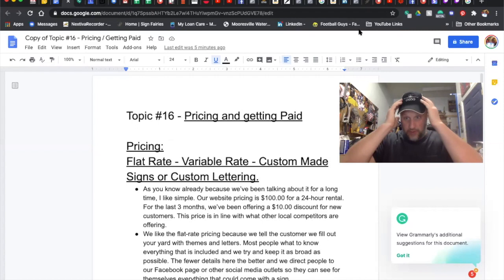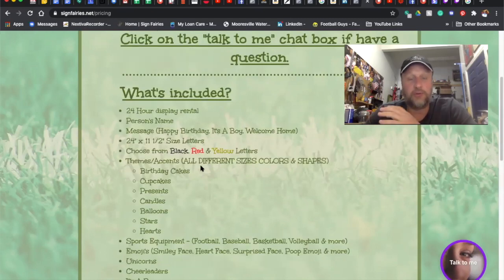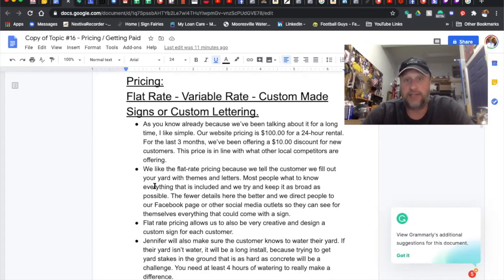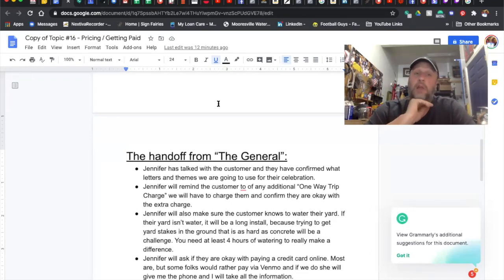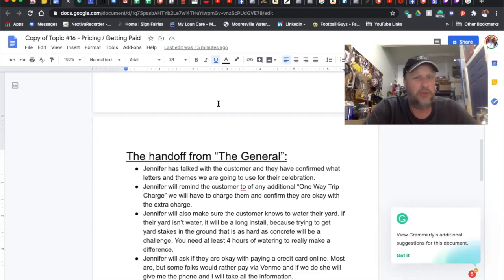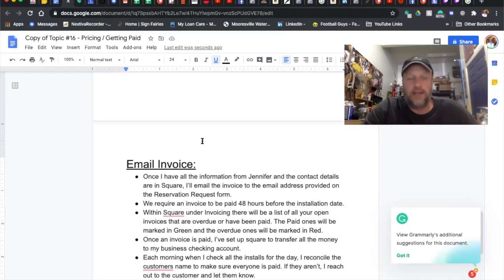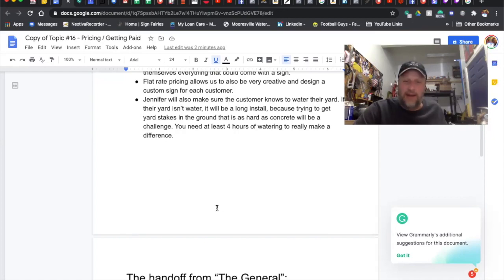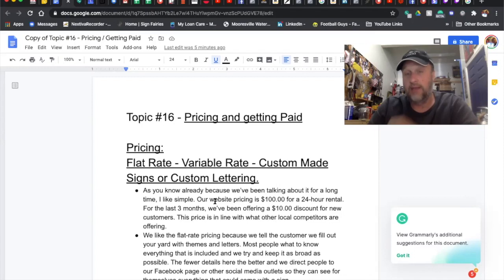Sign Fairies -All Inclusive Pricing Model and Invoicing Tips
Sign Fairies -All Inclusive Pricing Model and Invoicing Tips. This video goes over why I like an all-inclusive pricing model. Despite having an all-inclusive pricing model, this doesn't mean you can't charge a trip charge if your customer is out of your travel zone. You should also be asking your customer about upselling opportunities. For example, making custom signs if you have a plotter to cut vinyl or other additional services like vinyl balloons. You should always be thinking about upselling to help increase your revenue for each sale. Some of the benefits of having a flat-rate pricing model is it cuts down on added detailed like having the customer choose different font colors. The more you customize, the more you have to track and the more detail. I like simple! So for Jennifer and I we opted to do Flat-Rate VS a variable rate with multiple pricing options. There is something to be said about a variable pricing model since it has a good change of increasing your overall sales. Jennifer and I are thinking about including custom sign services at an additional cost, but we are still working out all the details. This video will also go over the invoicing process Jennifer and I go through towards to end of our sale. As most of you know, we like to connect with our customers and providing a customized service allows to have a number of conversation with our customers and we don't see this as a bad thing. The invoicing process for us is simple and we incorporate both technology and a manual process.

AMAZON LINKS TO RENICK'S PRODUCTS BELOW.
SCROLL DOWN
It won't cost you anything to join and I will get a $1000 in free credit card processing if you sign up.

Please visit Sign Fairies Shop and consider purchasing merch to help support our YouTube Channel. You can also visit our approvedvendors

SUPPORT

Please consider joining our Private Facebook Group - Sign Fairies - Make Your Own Plastic Letters and Yard Decorations.

Sign up by logging into your Facebook account and after you've done that follow Renick
Amazon Links To The Items Renick Uses.

CARPENTER SQUARES:
Swanson 7" Speed Square

Starrett Steel Professional Framing Square 24"x16"

SHELVING UNITS/STORAGE:
Gracious Living 4 Medium Shelving Units

XL ZIPLOCK STORAGE BAGS
Double Zipper Seal & Expandable Bottom

POWER TOOLS:
Ryobi Compound Miter Saw 7 1/2 Blade

Ryobi Skill Saw with Laser Lite (CORDED)

DeWalt 20V Cordless Drill Driver Set with Drill Bits

PAINTERS TAPE:
Frog Tape .94" W x 60 Yards w/ Paintblock

STAKES:
30" H-Stakes 50 Count

24" H-Stakes 50 Count

15" H-Stakes 50 Count

VINYL WEDDING KIT:
7 Set Precision Wedding Kit

UTILITY KNIFE:
Folding Utility Knife with 100 Blades

SQUEEGEE:
Cricut 2 Pack SQUEEGEE

TRANSFER TAPE: For Laying Vinyl
TapeManBlue TRANSFER TAPE 24" 100 Yard Roll

VINYL:
Greenstar BUNDLE 24" 5Yards Per Roll 12 Colors - Indoor/Outdoor Vinyl

Greenstar YELLOW 24" 50 Yards Roll of Indoor/Outdoor Vinyl

Greenstar RED 24" 50 Yard Roll of Indoor/Outdoor Vinyl

Greenstar BUBBLE GUM / PINK 24" 50 Yard Roll of Indoor/Outdoor Vinyl

Greenstar GREEN 24" 50 Yard Roll of Indoor/Outdoor Vinyl

Greenstar MATTE BLACK 24" 50 Yard Roll of Indoor/Outdoor Vinyl

Greenstar GOLD 24" 50 Yard Roll of Indoor/Outdoor Vinyl

Greenstar SILVER 24" 50 Yard Roll of Indoor/Outdoor Vinyl

Greenstar SAPPHIRE BLUE 24" 50 Yard Roll of Indoor/Outdoor Vinyl